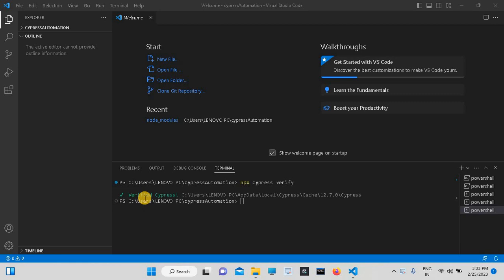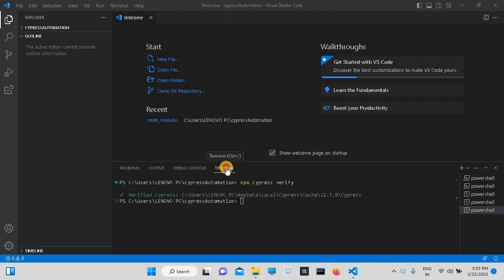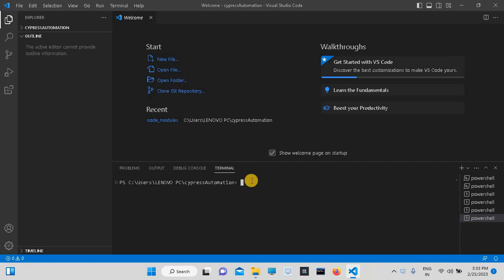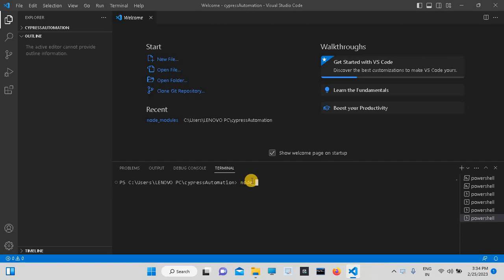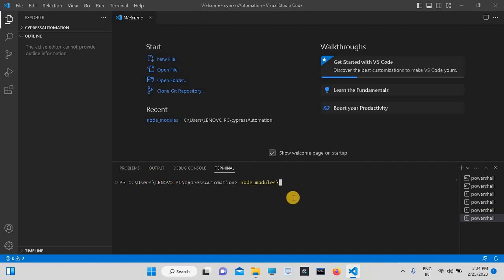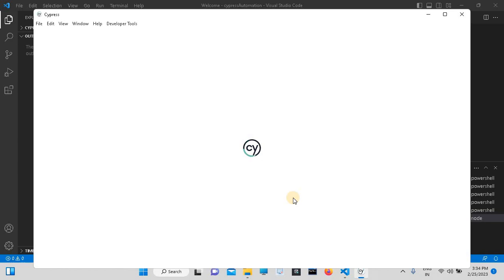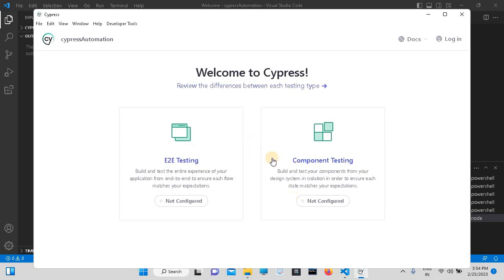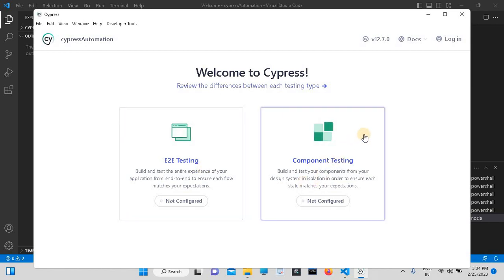How to open cypress using visual studio code.